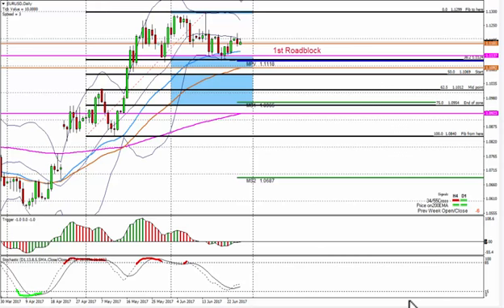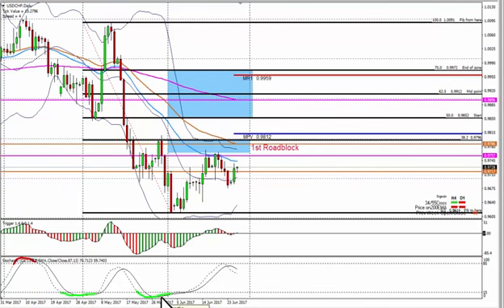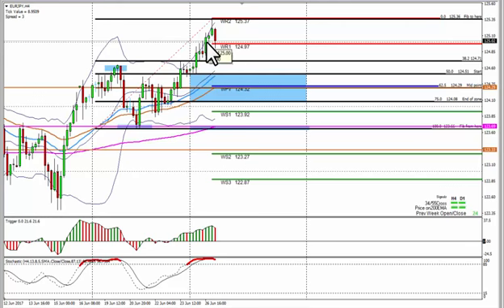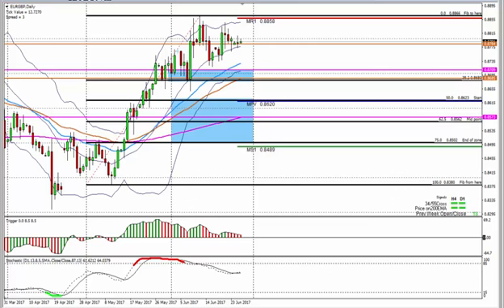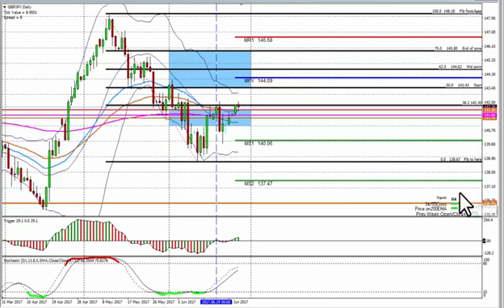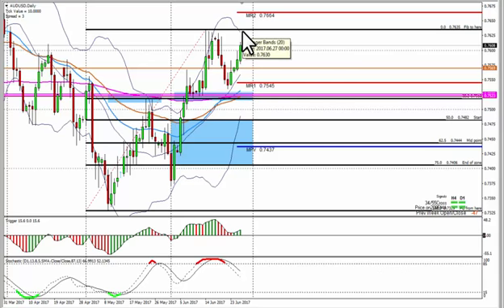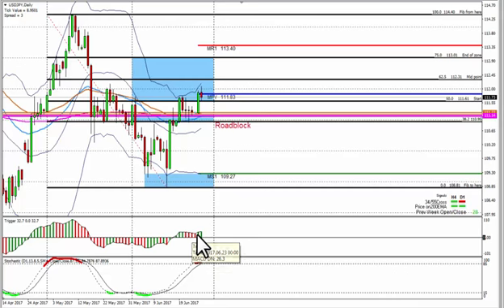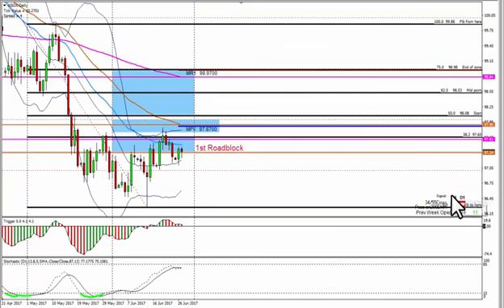Earth and Sky Analysis: 27 June 2017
Pierre Du Plessis gives his Earth and Sky Analysis for the week ahead